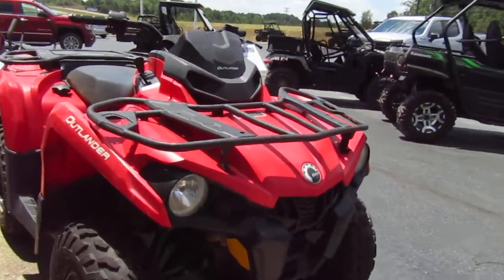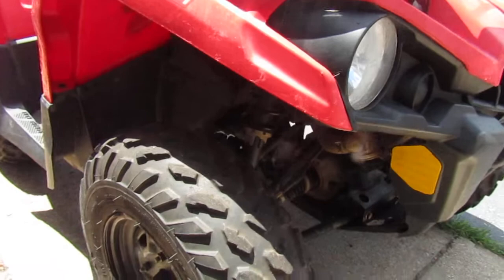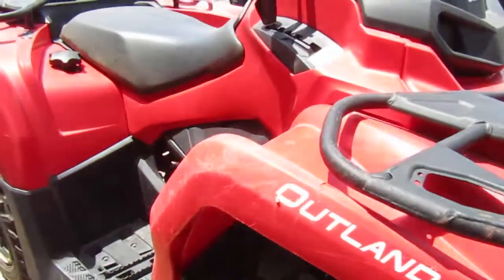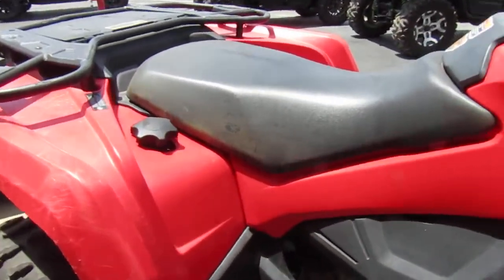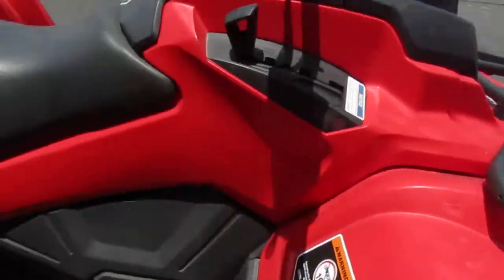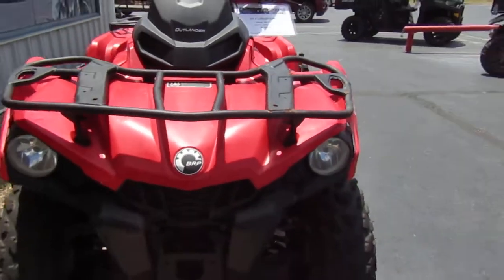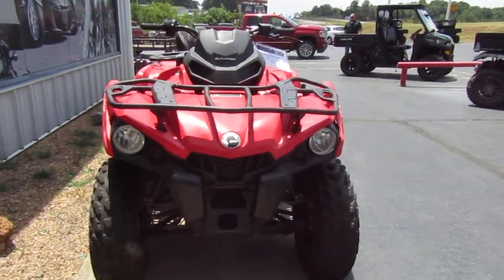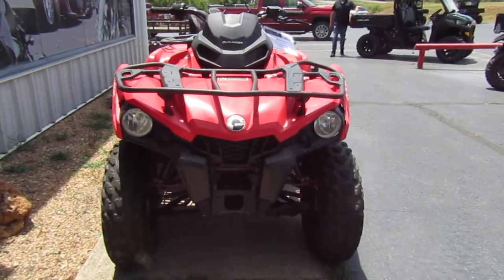2018 CanAm Outlander 450 Red